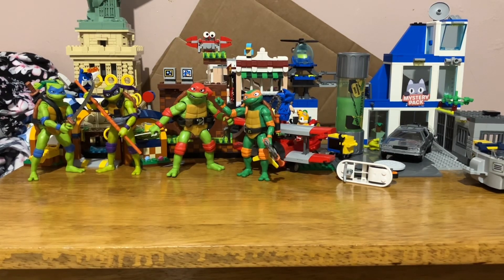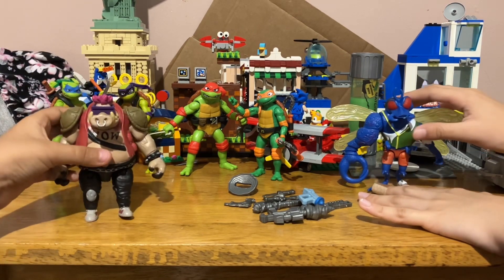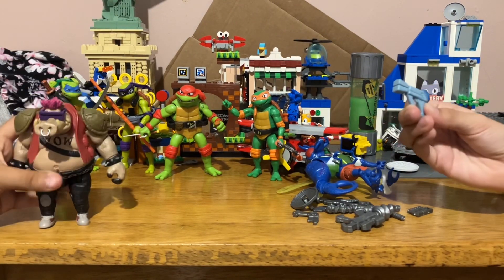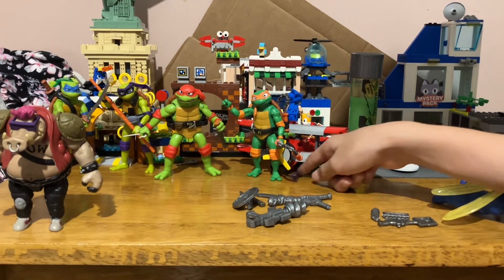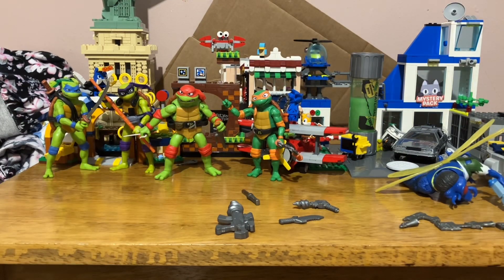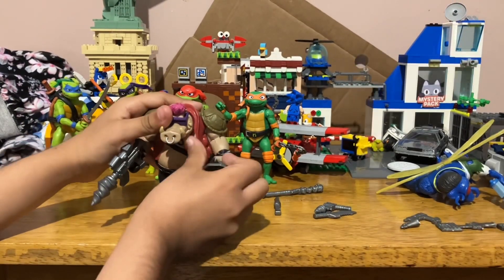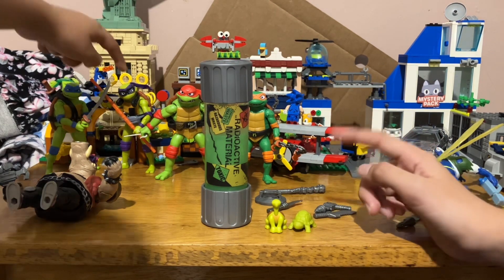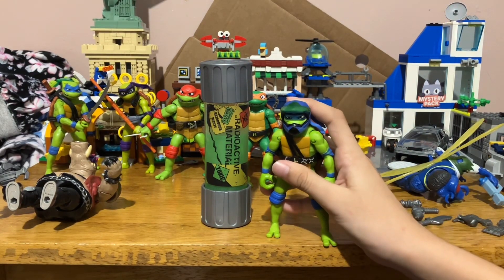Tmnt mutant mayhem super fly and bebop figure review